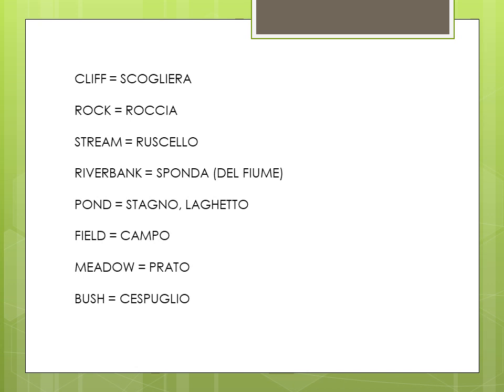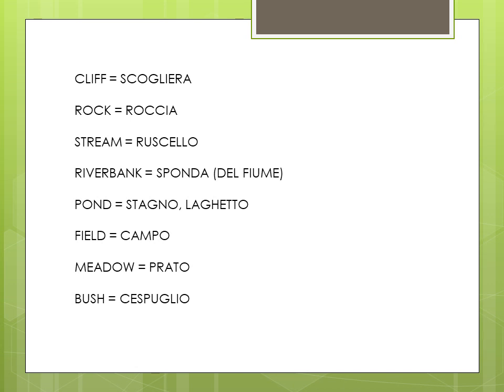The Natural World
Vocabulary about the natural world for Middle School Students.